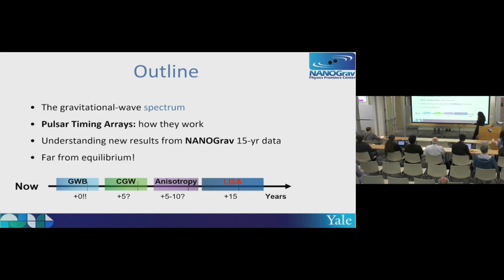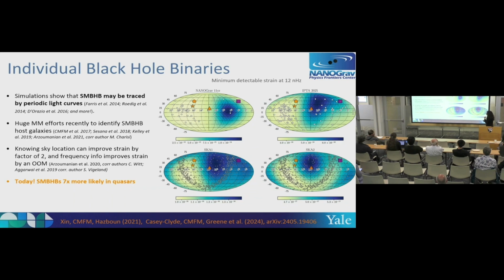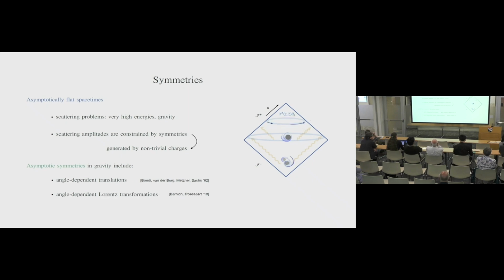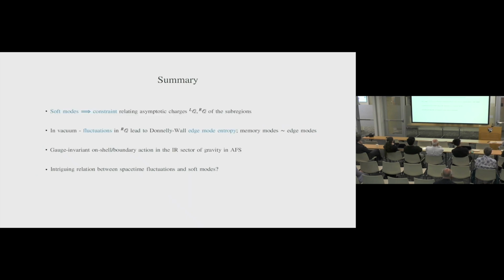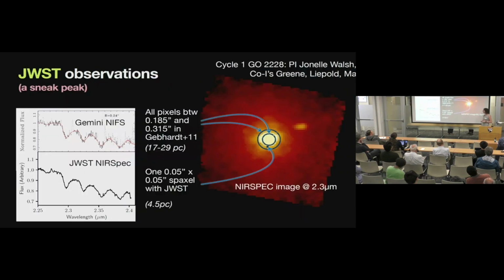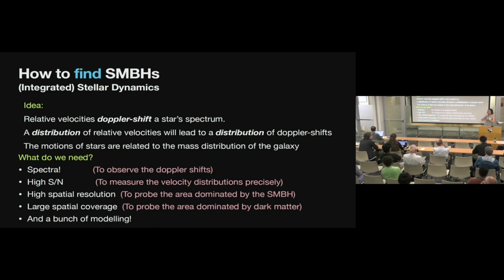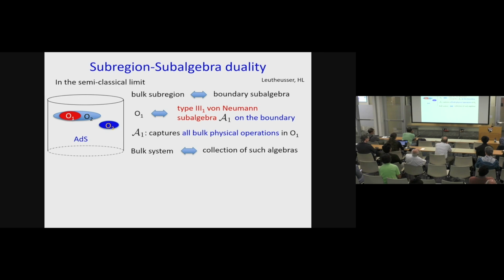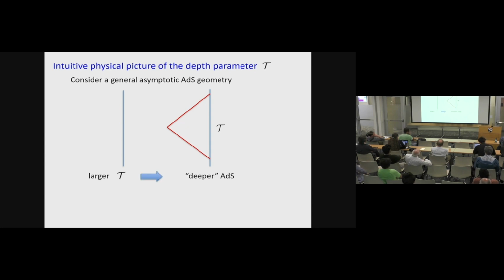BHI conference 2024, Day 3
7th Annual Black Hole Initiative Conference
Day 3
May 29-31, 2024
Gutman Conference Center
Harvard University

Session IX
Chair: Angelo Ricarte
Chiara Mingarelli - Pulsar Timing Arrays: Current Results and Future Directions
Ana-Maria Raclariu - Entanglement, Soft Modes and an Infrared On-shell Action in Asymptotically Flat Spacetimes

Session X
Chair: Hyerin Cho
Emily Liepold - M87 and Beyond: Recent Progress in Stellar Dynamical Measurements of Black Hole Masses
Hong Liu - Stringy Horizons

Closing Remarks
Peter Galison, Director of the BHI